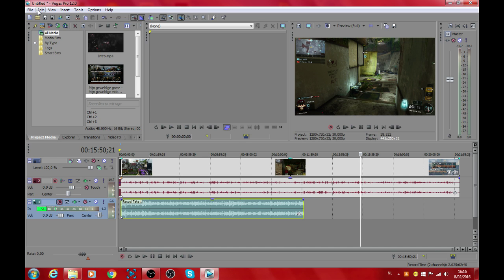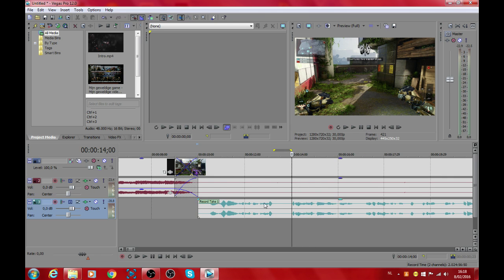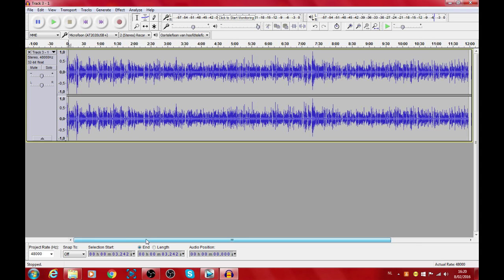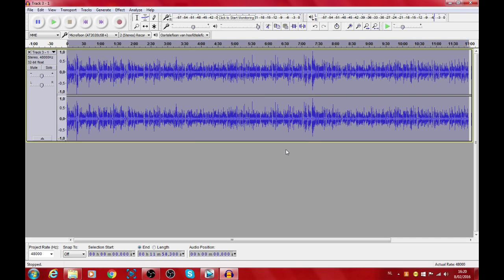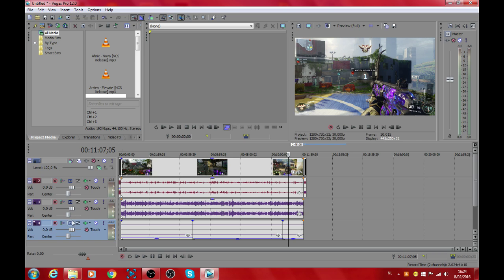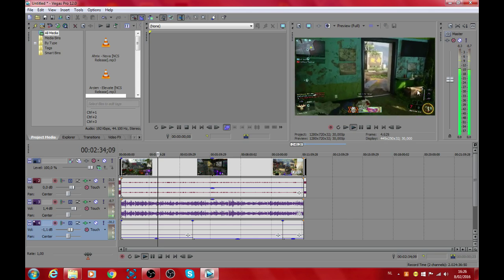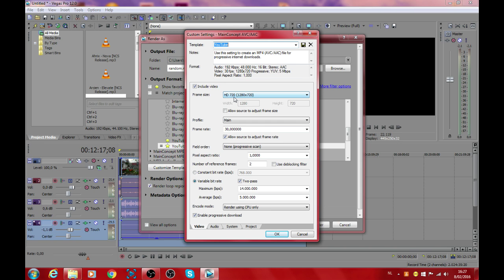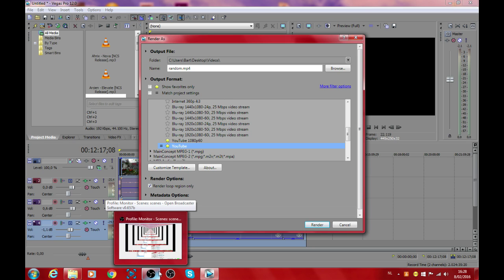How To Get Better Quality By Editing, Sony Vegas Tips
I am a Belgian gamer. I mostly play COD and CS: GO, but those are not the only games I upload!